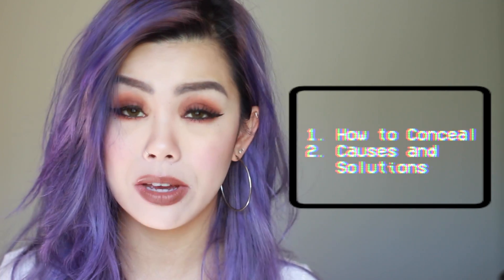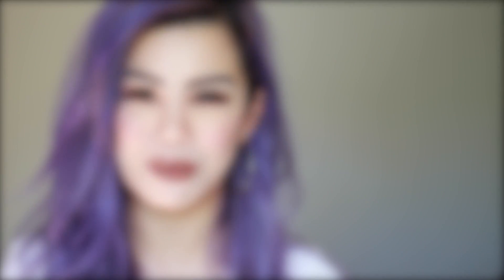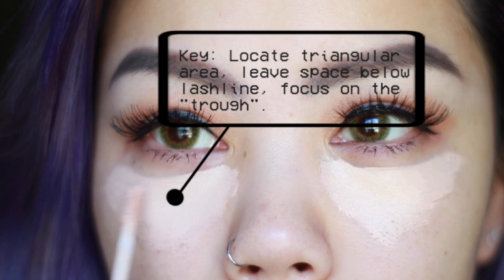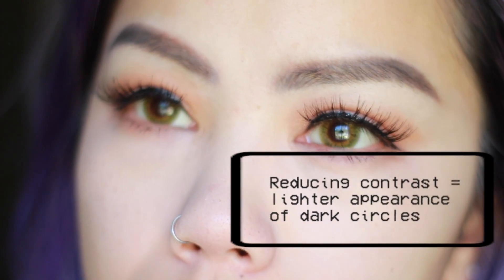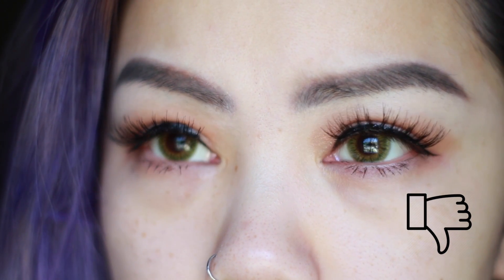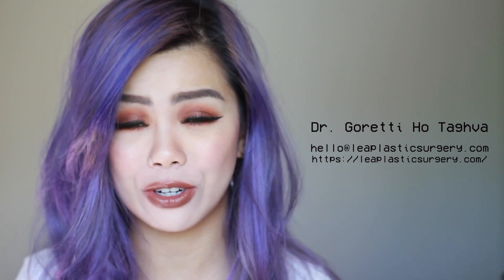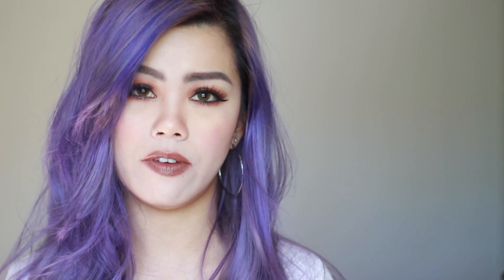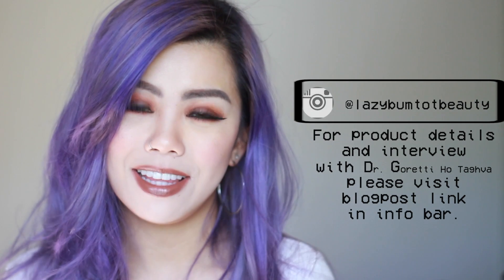Dark Circles: Conceal (Tarte Shape Tape Drugstore Dupes), Remedies, and Cosmetic Procedures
Hi there!
I don't know about you but having dark circles is one of my biggest nightmares. In this video I show how I use makeup to conceal them, home remedies you can try to alleviate, and cosmetic procedures to consider when all else fails.

I"ve partnered up with Dr. Goretti Ho Taghva from Lea Surgery in Newport Beach to provide the Q and A section of this video. If you are considering any cosmetic procedures here is her information:
Dr. Goretti Ho Taghva